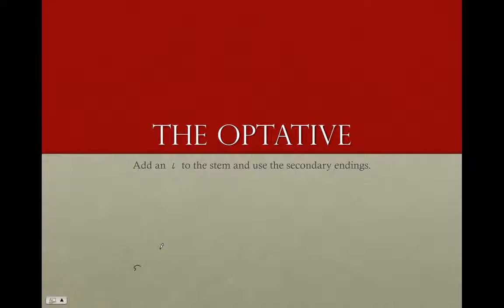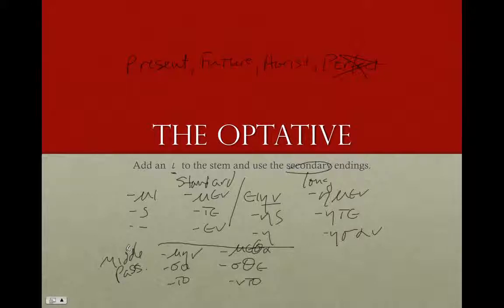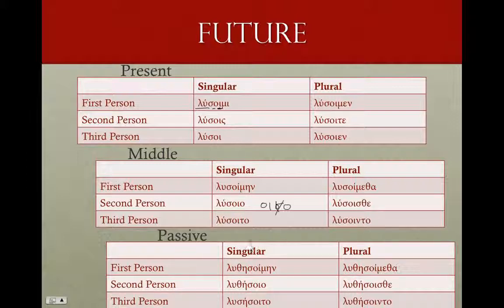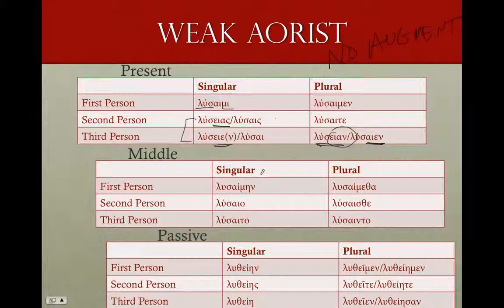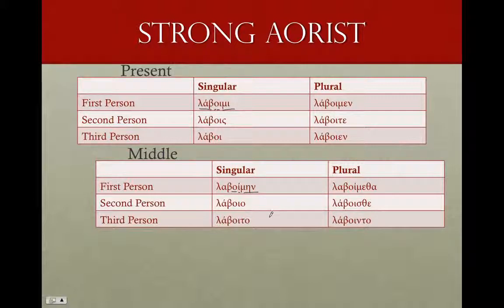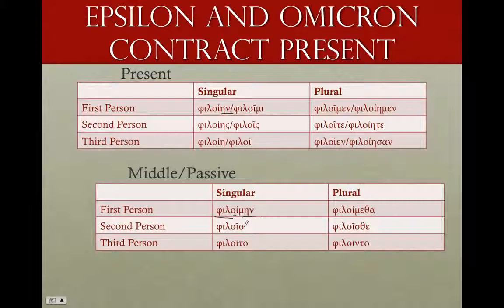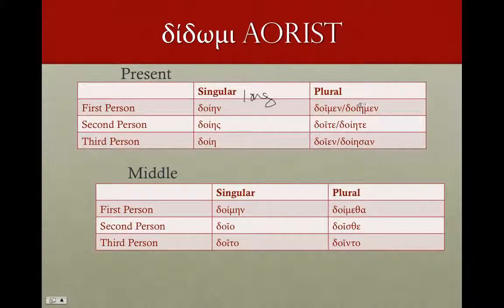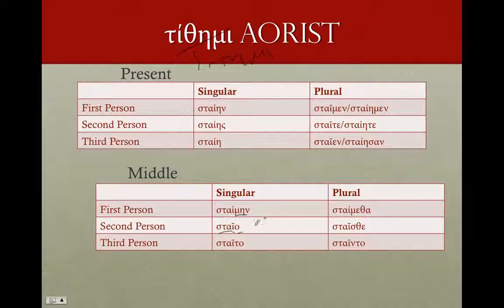Optative Conjugation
How to conjugate any verb in the present, future, or aorist optative.